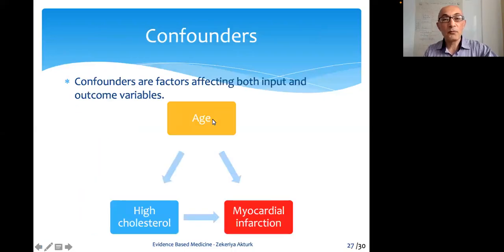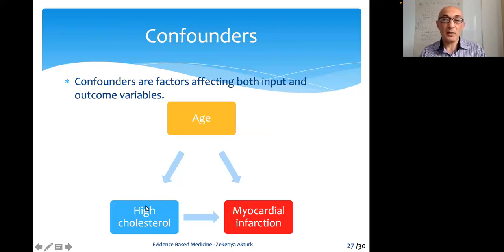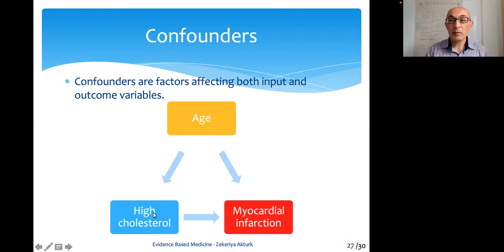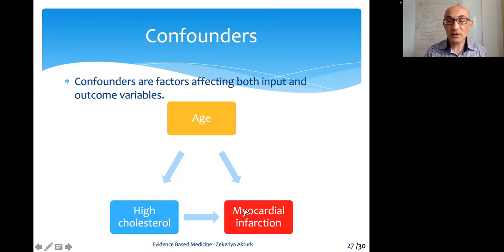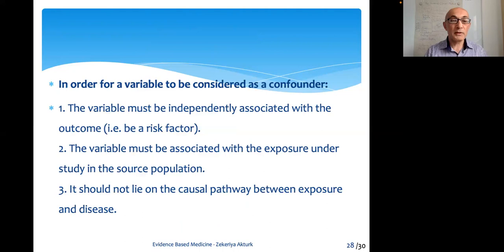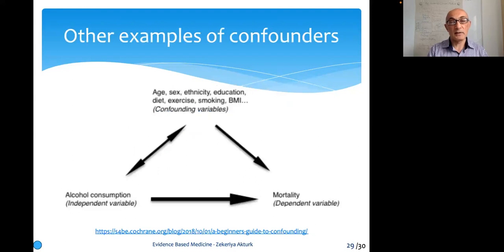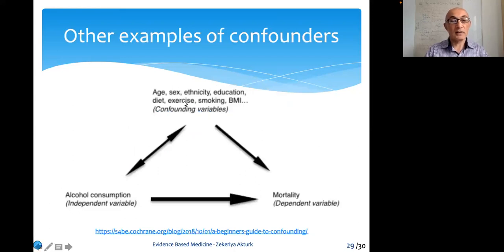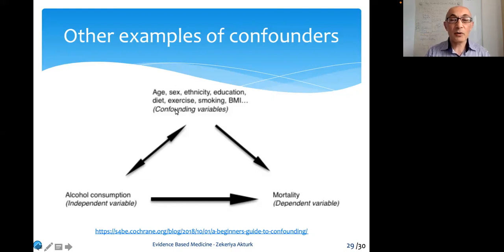T14-4 Bias - Confounders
EBM 14: Bias - part 4